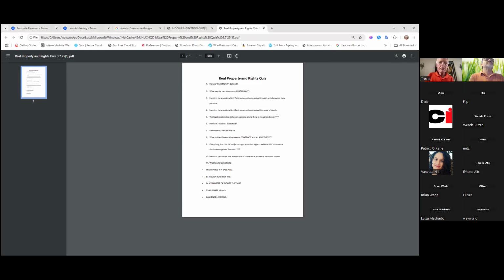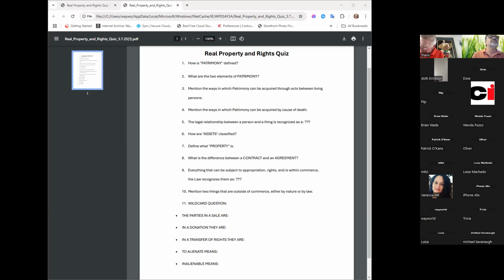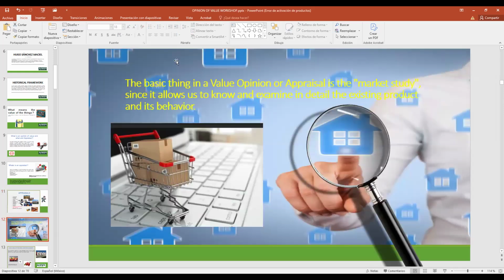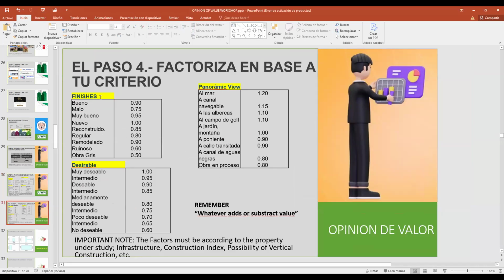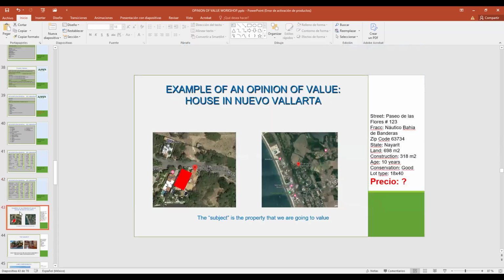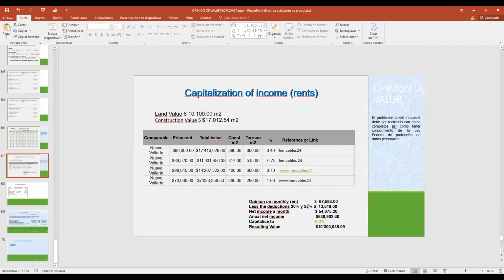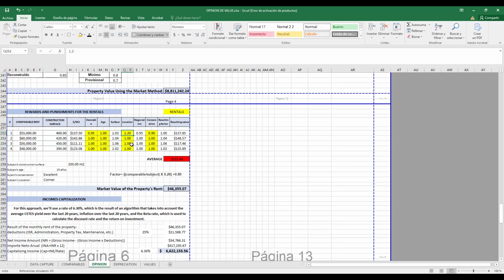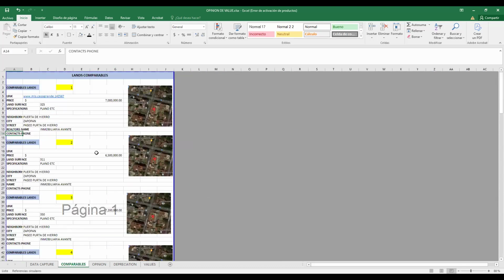OPINION OF VALUE MODULE BY HUGO SANCHEZ M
An Opinion of Value is a estimate of what a property is worth in the current market, typically provided by a licensed real estate agent, broker, a profesional decision-maker or a licensed Apraissar.                                                 All you need is the knowledgs and procedures and marketing methods to approach the right value.
The format was developed by:

Hugo Sanchez Maciel                                                                                                             "Architect+2 master degree in Apraissals+10 certifications of CONOCER-SEP"+Taxes Doctorate